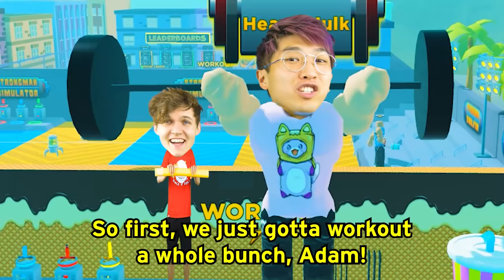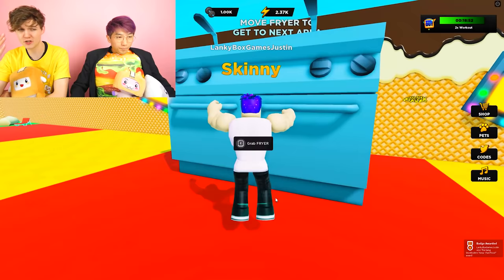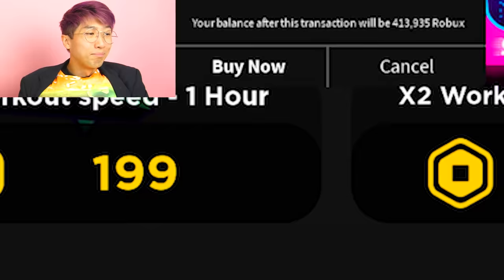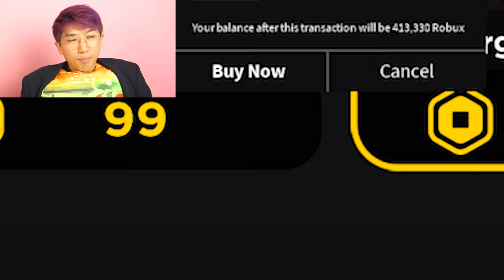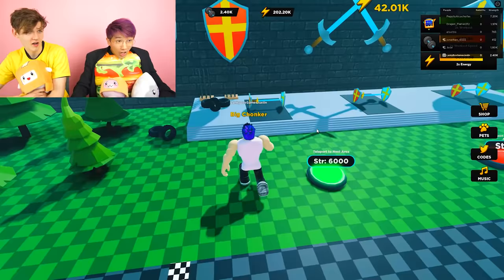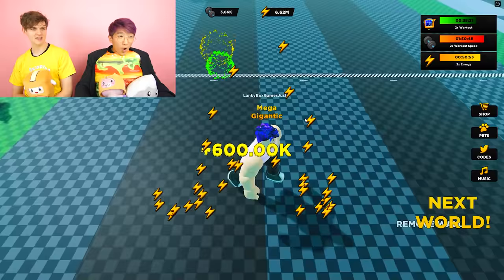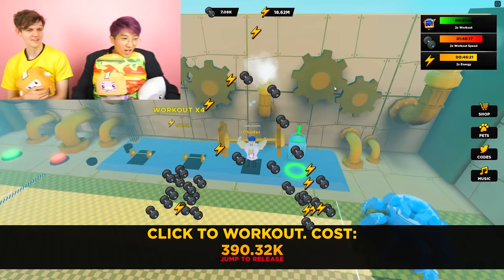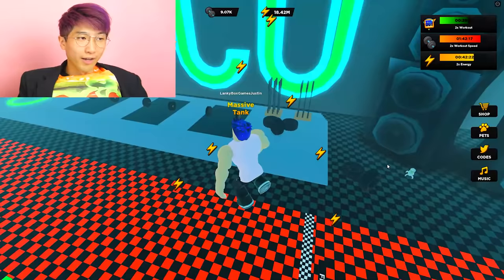Can LANKYBOX Become The STRONGEST PLAYER EVER In ROBLOX STRONGMAN SIMULATOR?! (MAX LEVEL!)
LankyBox World!